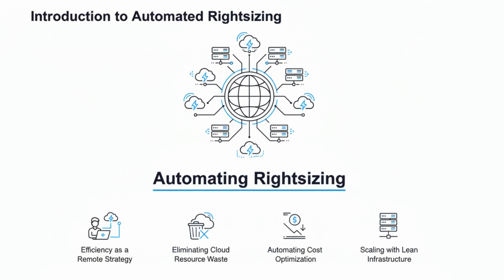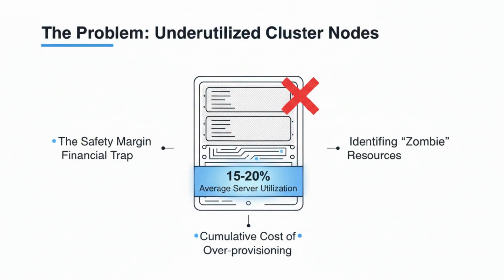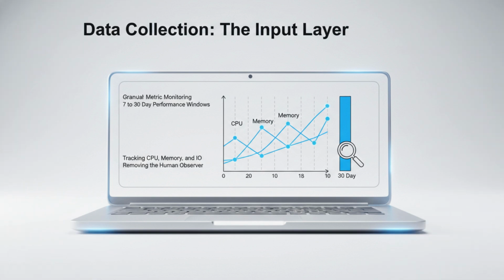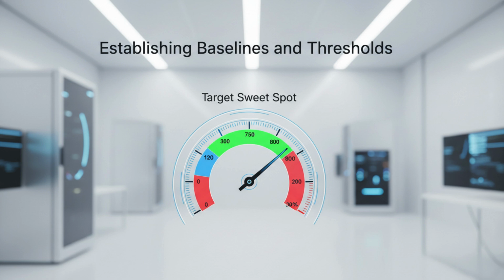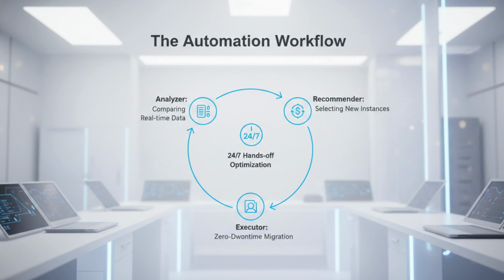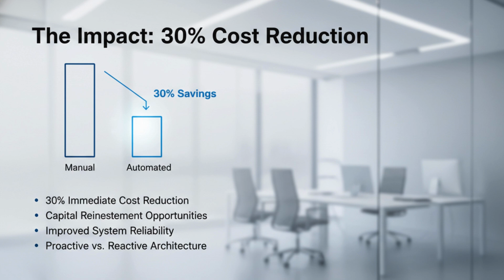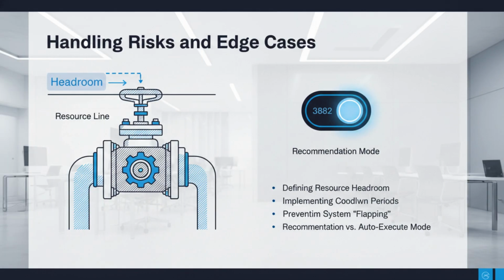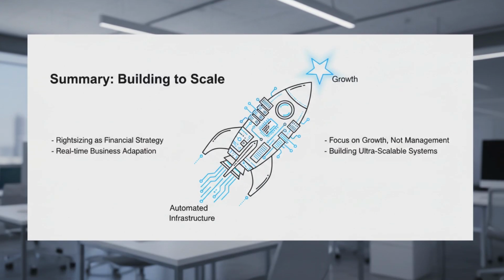How to Automatically Rightsize Underutilized Cluster Nodes | Kubernetes FinOps Guide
By the end of this video, you’ll understand how automated node rightsizing improves resource utilization, lowers cloud infrastructure costs, and prevents performance regressions. Whether you manage EKS, GKE, or AKS, this tutorial helps you build a production-ready Kubernetes rightsizing strategy that supports FinOps best practices, cost visibility, and long-term scalability.